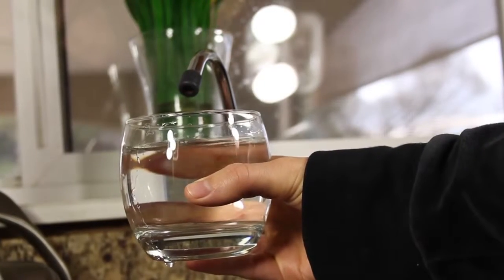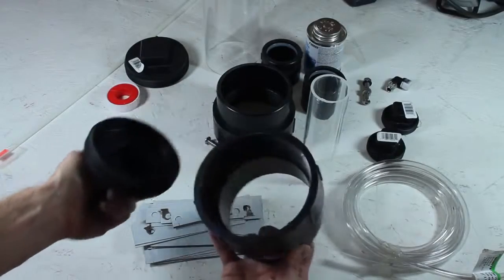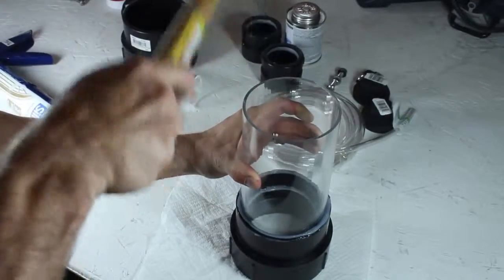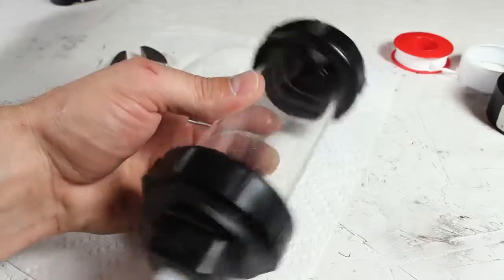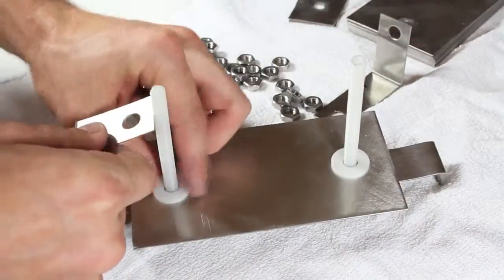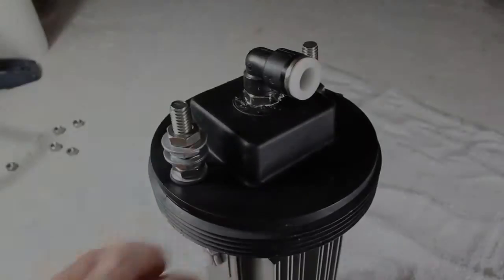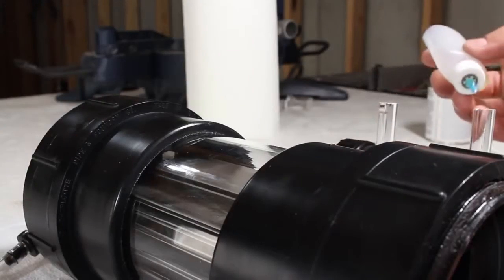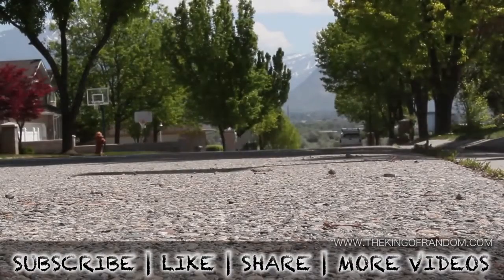HHO Generator Water to Fuel Converter aka Explosive Gas by Electrolysis